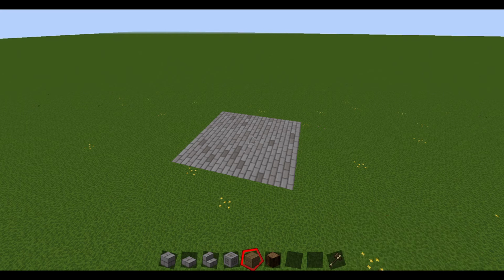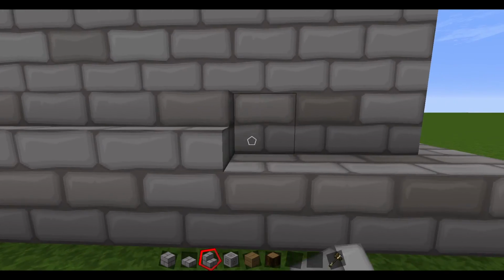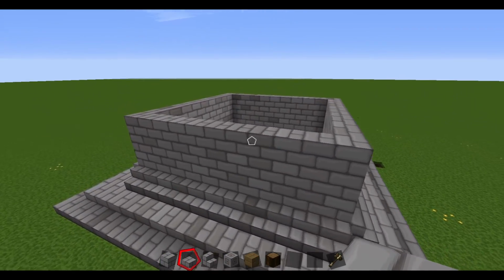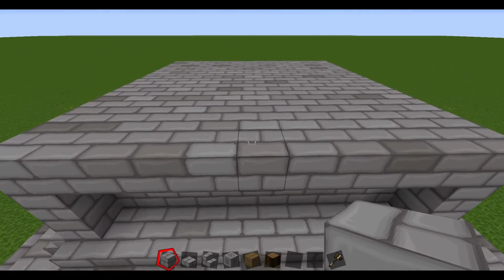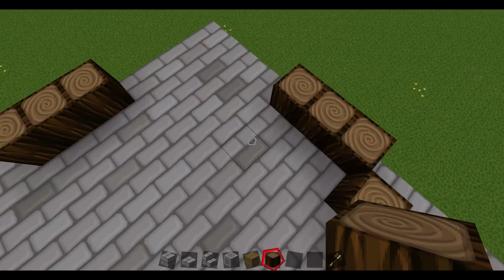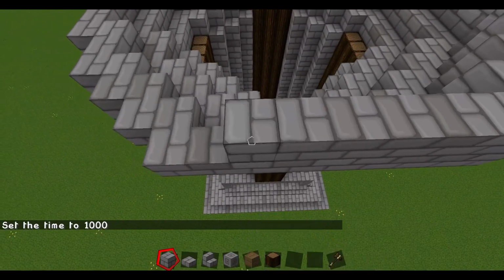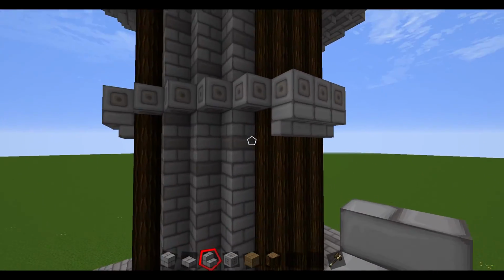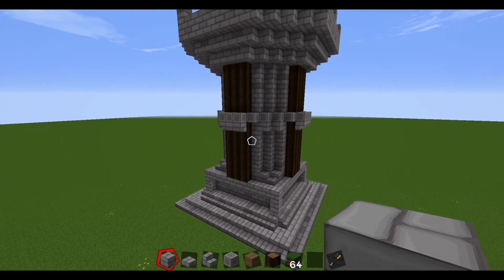Minecraft Tutorial: How to build a BASIC CASTLE TOWER